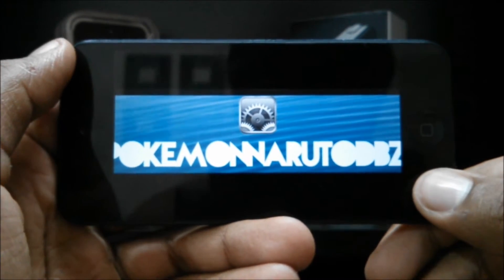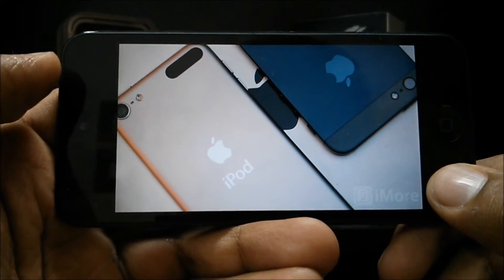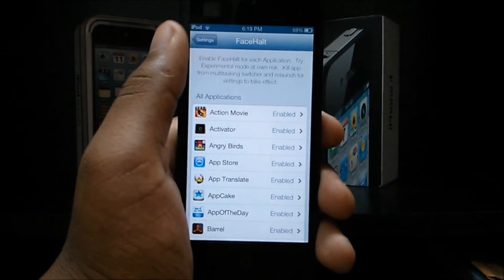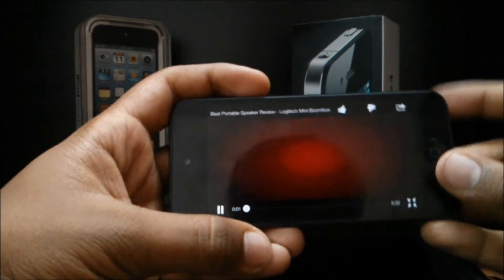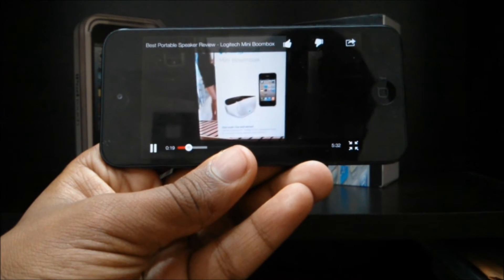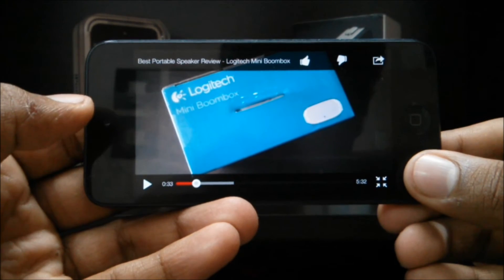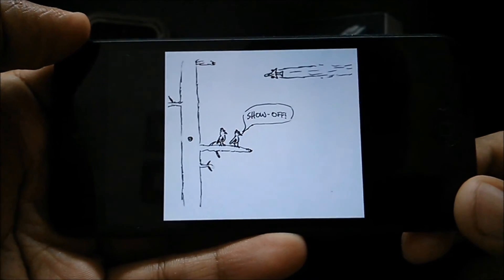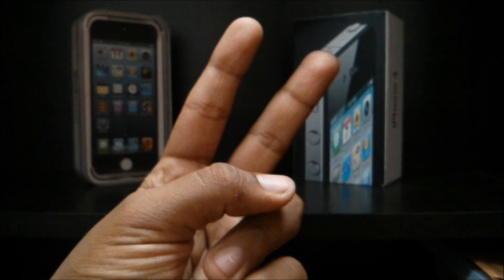How To Get Smart Pause on iPhone/iPod Touch/iPad!!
Hey guys! i have some more cool stuff to show you. IN this video, i'm going to show you how to enable smart pause on iOS! you need to be jailbroken though!